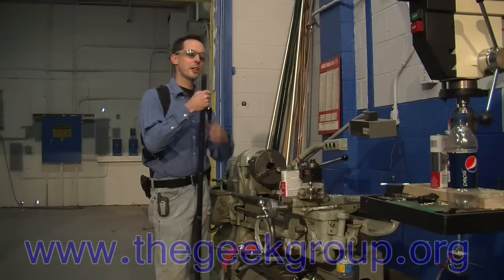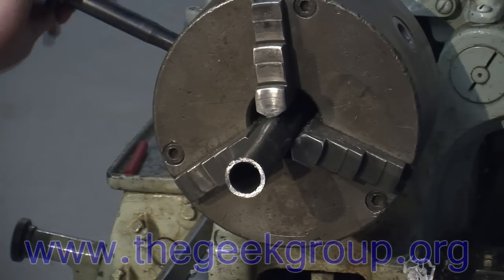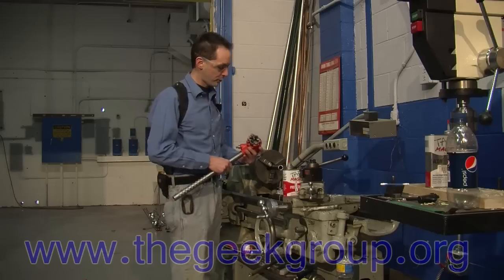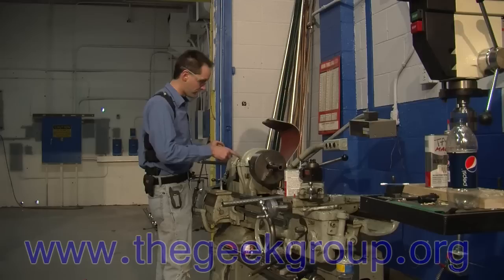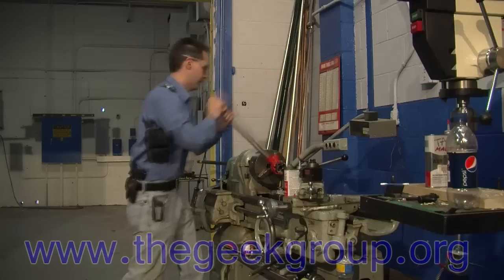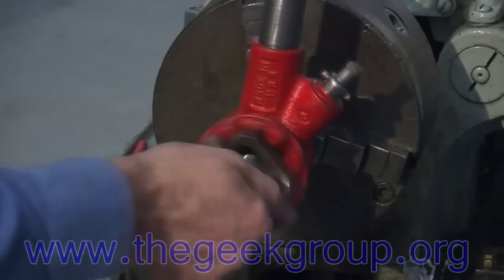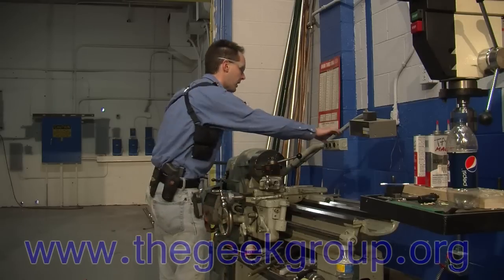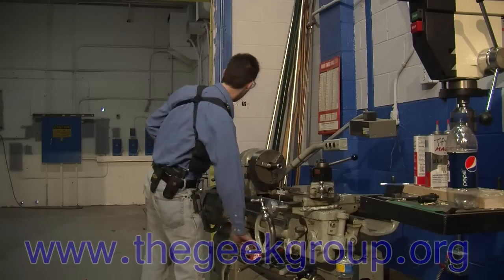Pipe Threading 11 09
This video is one of a 2 part series showing the differences between old and new technologies. Here is the "easy" way to thread a piece of pipe on an old manual lathe.